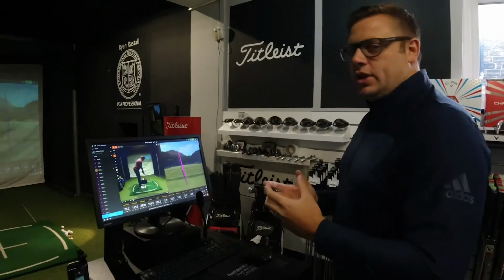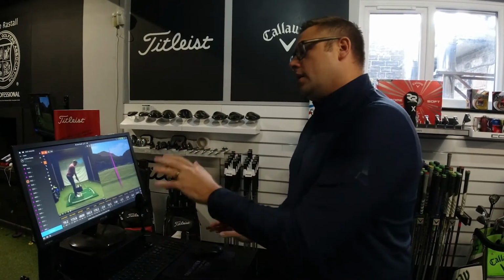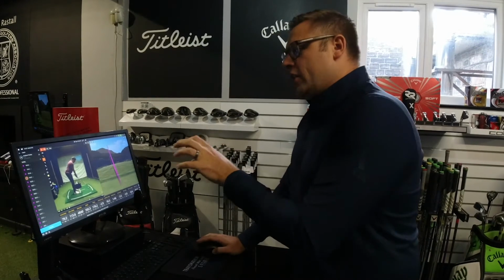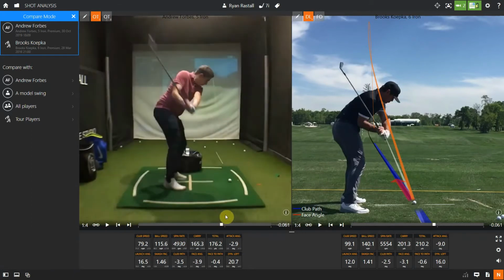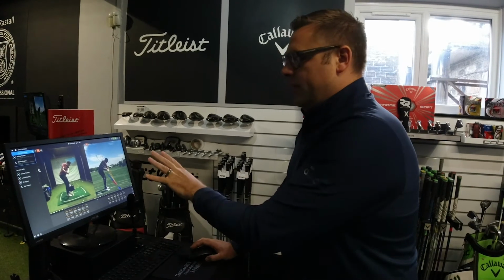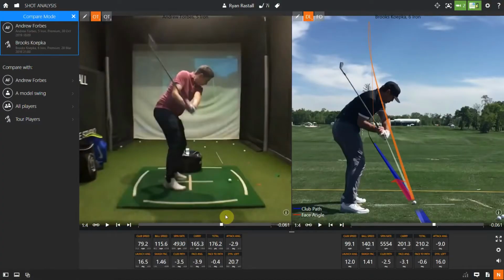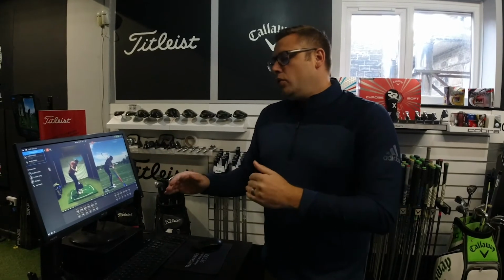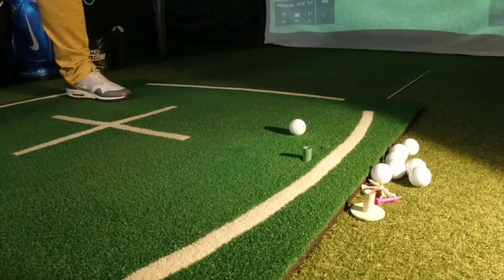Golf Lessons at Howley Hall Golf Club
A brief look at our facilities and what we have to offer here at Ryan Rastall Golf